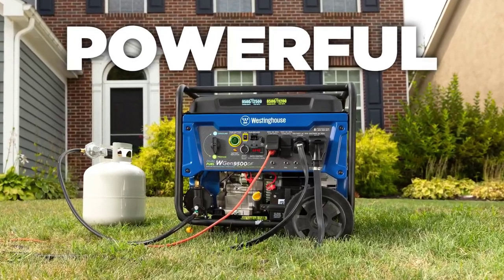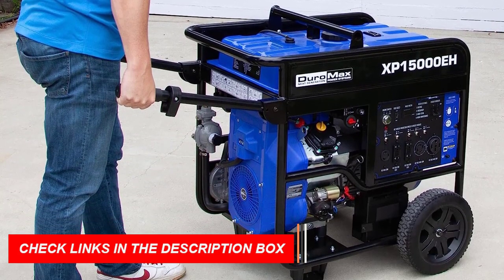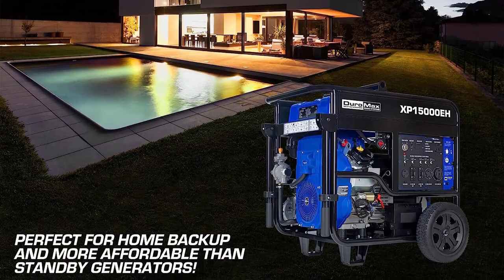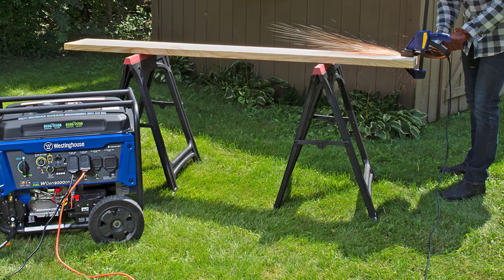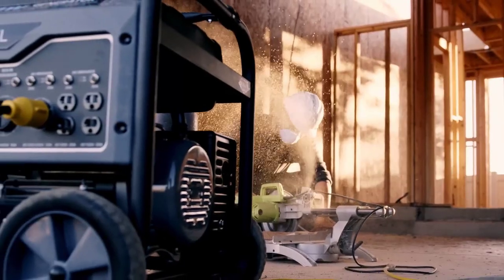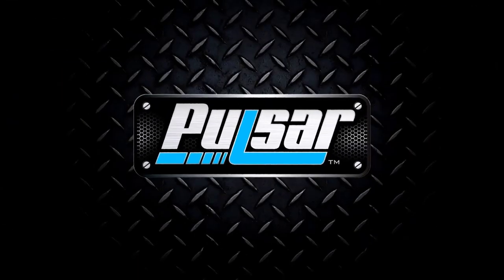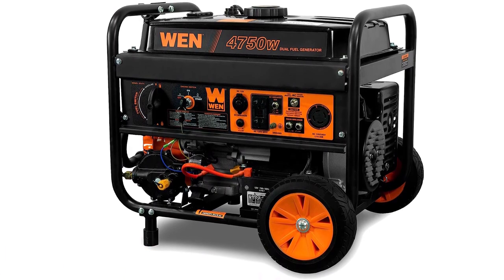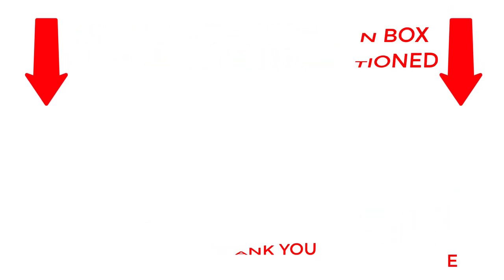🏆 Top 5 Best Dual Fuel Generator For House 🏆 [Watch this video before you buy]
Looking for the Best Dual Fuel Generator For House to power your home, outdoor events, or camping trips? You've come to the right place! In this comprehensive video, I've researched and selected the top generators that offer unparalleled performance and reliability.

⚡ Why invest in the Best Dual Fuel Generator For House? ⚡

I hope this video helps you make an informed decision while choosing the Best Dual Fuel Generator For House. Investing in a reliable generator is a smart move to stay prepared and powered up in any situation.